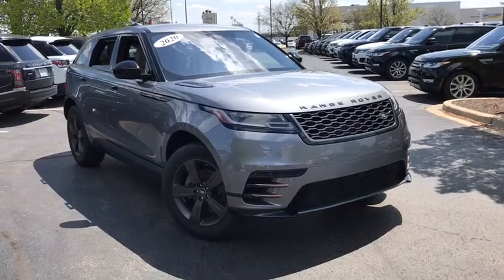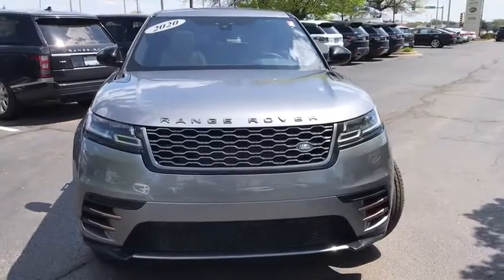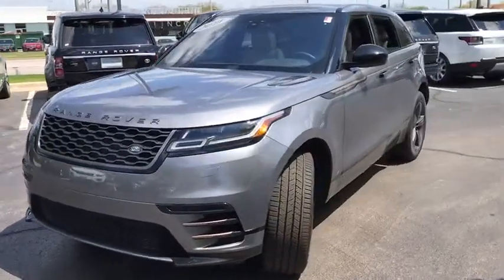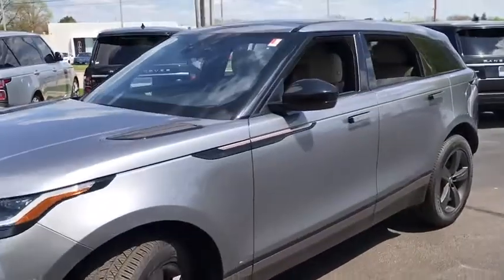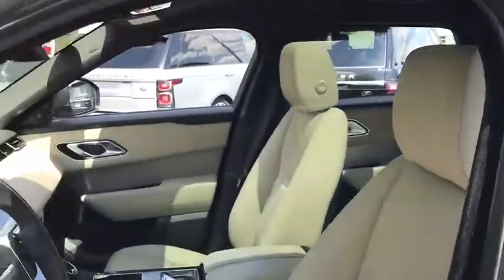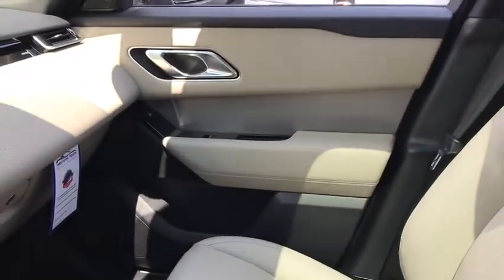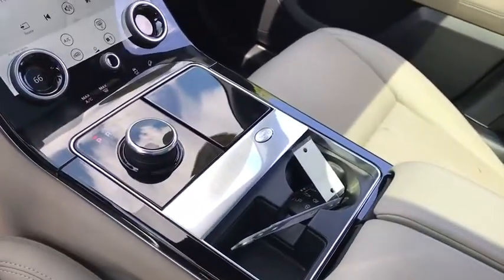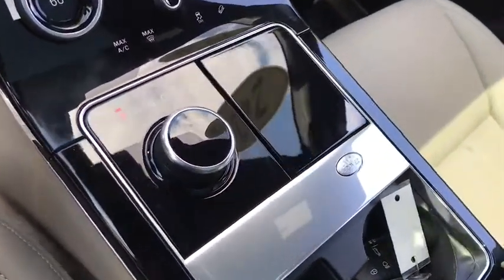2020 Land Rover Range_Rover_Velar Naperville, Aurora, Bolingbrook, Geneva, Wheaton, IL JP3555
Used 2020 Land Rover Range_Rover_Velar available in Naperville, Illinois at  Jaguar of Naperville. Servicing the Aurora, Bolingbrook, Geneva,  Wheaton, IL area.
2020 Land Rover Range_Rover_Velar R-Dynamic P250 S - Stock#: JP3555 - VIN#: SALYK2EX4LA253201

Jaguar of Naperville
1559 W. Ogden Ave

Land Rover Approved Certified! 0.9% Financing Available br2020 Land Rover Range Rover Velar R-Dynamic P250 S brFinished in Eiger Grey with Dark Grey Satin Wheels brAcorn Leather Seating and Ebony Interior Trim brLand Rover Approved Warranty thru 10/31/2024 or 100000 Miles brCarFax One Owner brExcellent Condition Inside and Out brbrFull Service Land Rover CPO Maintenance Performed brbrThis Range Rover Velar is smartly equipped with the finest features and options including: brR-Dynamic Exterior Package brInControl Touch Pro Navigation br19 Inch Satin Dark Grey Wheels brEbony Headliner brPerforated Heated Leather Seats br14-way Driver Memory Heated Front Seats brMetal Front Tread Plates w/R-Dynamic Badging brShadow Aluminum Trim Finisher brbrSimplicity that exudes confidence and individuality. The Range Rover Velar leads the way in progressive design. Clean elegant and distinctive the vehicle has a striking contemporary presence. Once you sit behind the wheel of this amazing vehicle you will understand why Land Rover produces the finest luxury all terrain vehicles in the world. brbrLAND ROVER. ABOVE AND BEYOND brbrEVERY LAND ROVER APPROVED CERTIFIED PRE-OWNED VEHICLE INCLUDES:brUp to 100000 miles Limited Warranty Coverage br24/7 Roadside AssistancebrComprehensive 165 Multipoint Inspection and Road Test Assessment brReconditioned by Land Rover Factory Trained Technicians using only Land Rover Genuine PartsbrVehicle History Check brNo Deductible WarrantybrLimited Warranty is Fully Transferable brbrFrom top to bottom and points in between every Land Rover Approved Certified Pre-Owned vehicle is carefully scrutinized and evaluated by our Land Rover factory trained technicians. Each vehicle must undergo a robust 165 multipoint inspection safety check and road test assessment to ensure it is as good as new and up for the journey that comes its way. brbrVisit us at Patrick Jaguar Land Rover of Naperville 1559 W Ogden Ave Naperville IL 60540 brbr br br brbrCall our Sales Department at brbrOur professional staff at Patrick Jaguar Land Rover of Naperville is committed to offering you an honest transparent straightforward and pleasurable luxury car buying experience. brbrThe Patrick Dealer Group is proud to be celebrating its 112th year as Chicagolands premier dealer group. brbrTaking care of you every day Thats the Patrick Promise. brbr***Original in-Service date is the earlier of new-vehicle retail sales or in-use date as reported to or by Jaguar Land Rover of North America LLC.